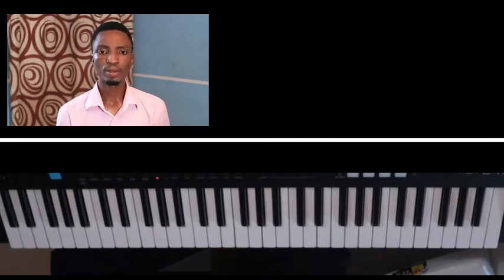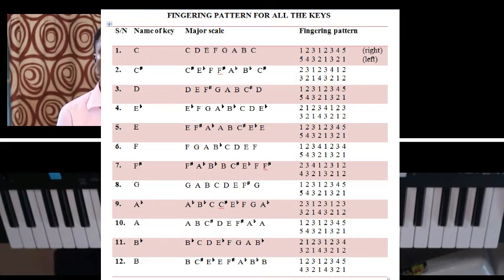LESSON 12 PLAYING ON OTHER KEYS ASIDE KEY C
This video is an extension of a music book titled Comprehensive Piano Tutorials for Beginners and Intermediates written by me. It covers Music theory lessons and a lot more music concepts that could not be fully captured in this video.